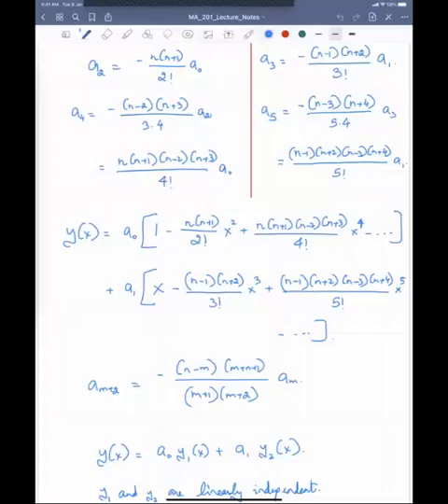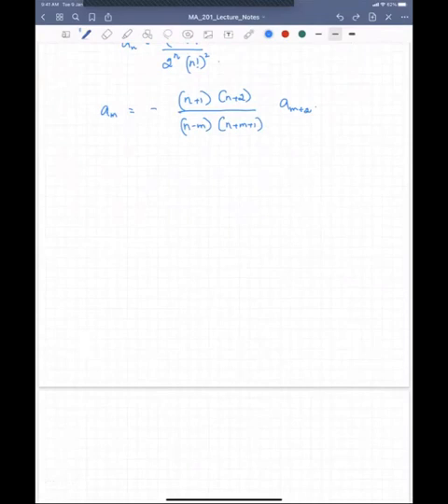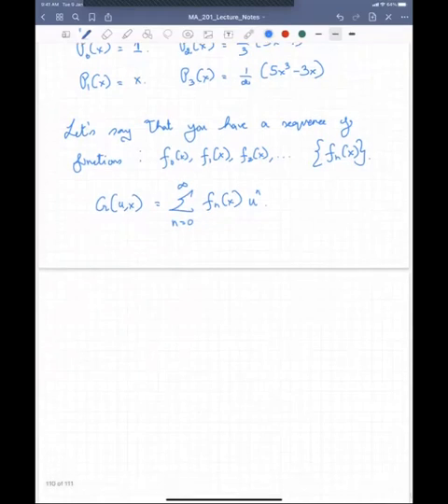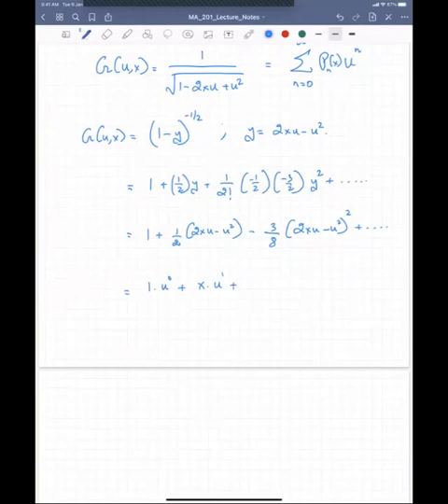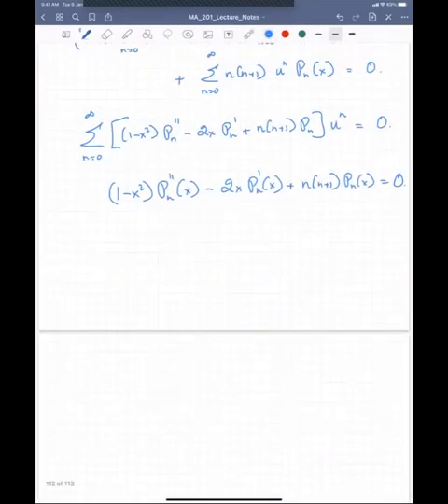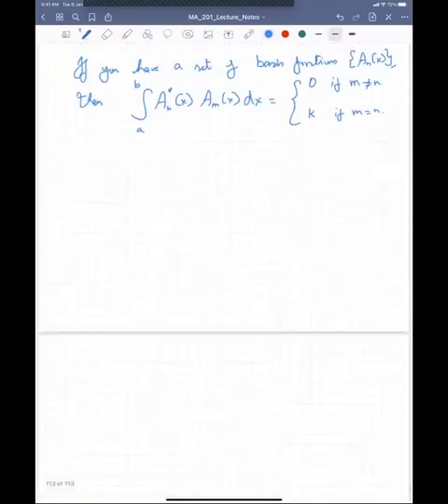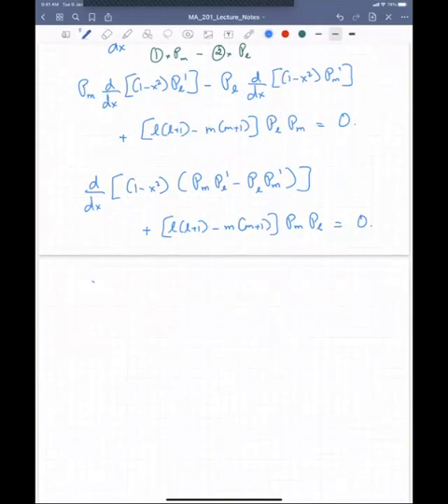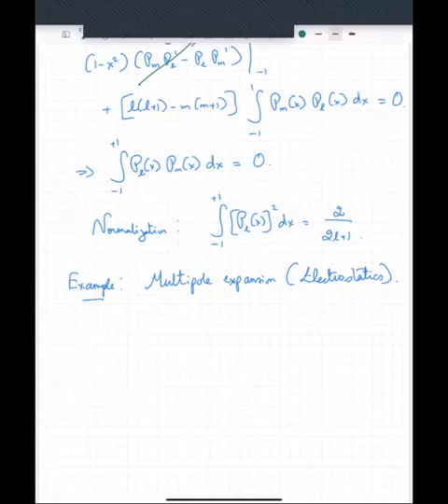MA201: Differential Equations. Lecture 15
We talk about Legendre polynomials and investigate some of their properties. We explain the notion of a generating function.